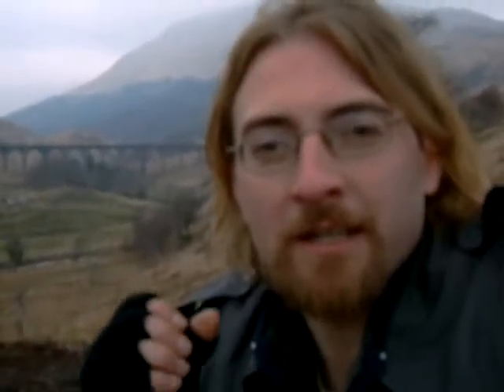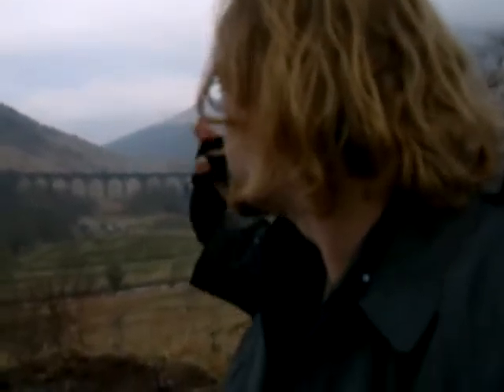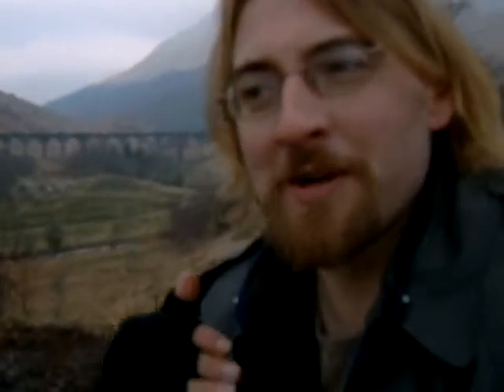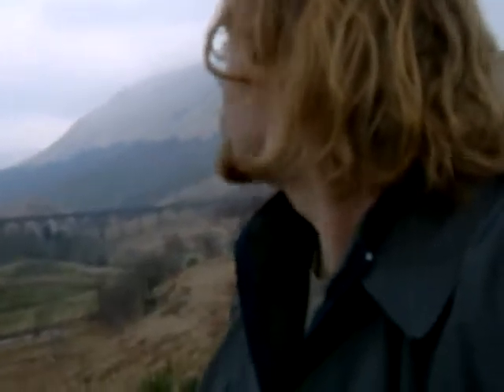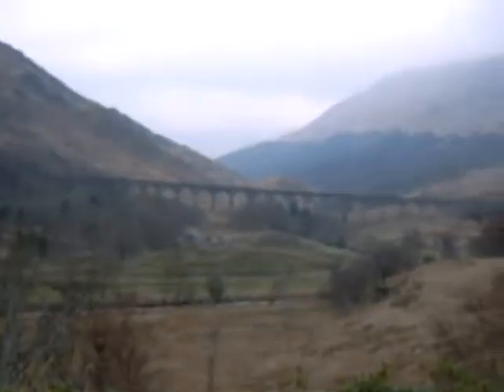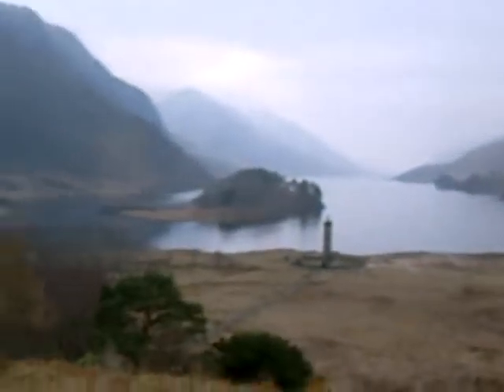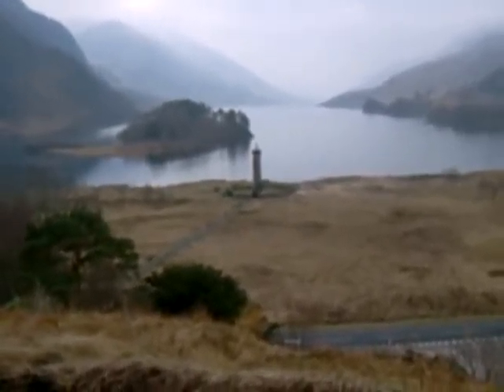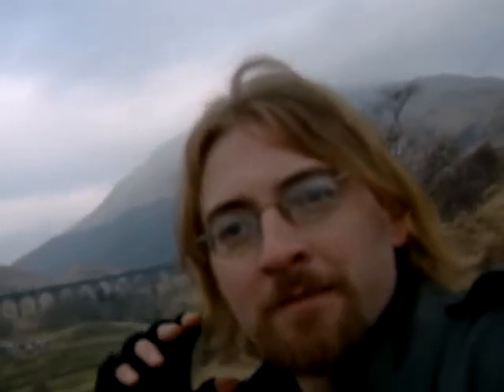Blog Video #1 Glenfinnan Video